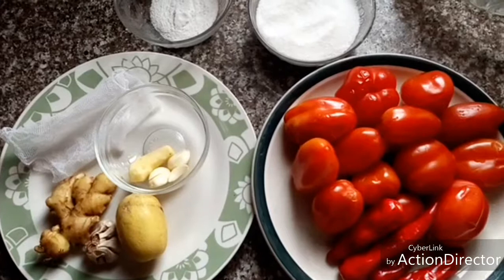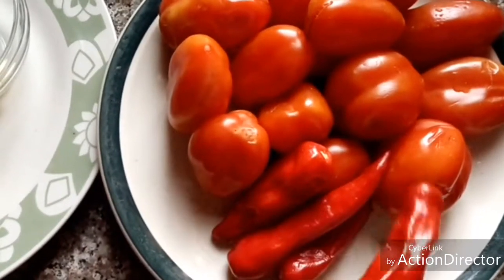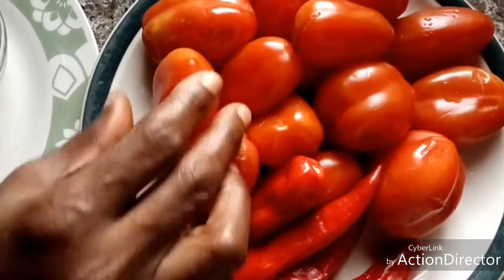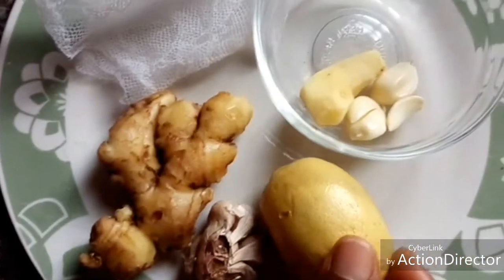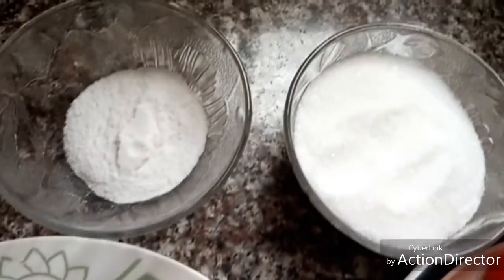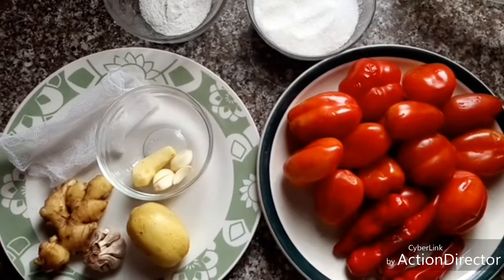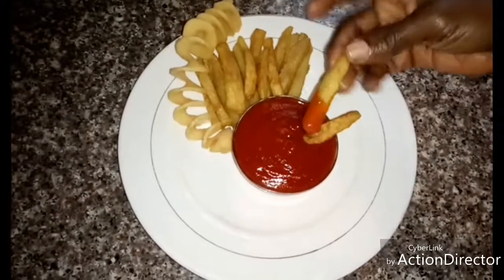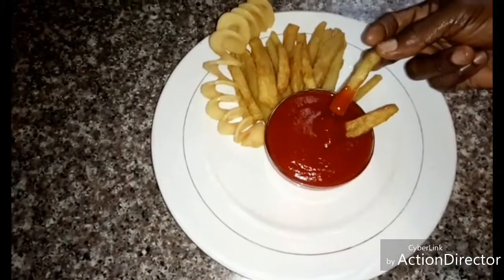HOW TO PREPARE KETCHUP WITH CHILLY GINGER AND GARLIC AT HOME